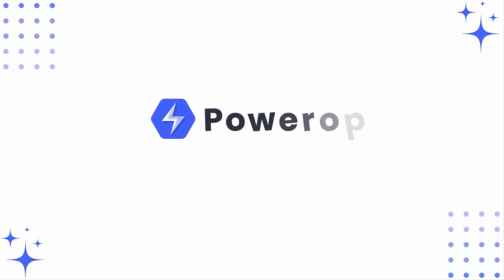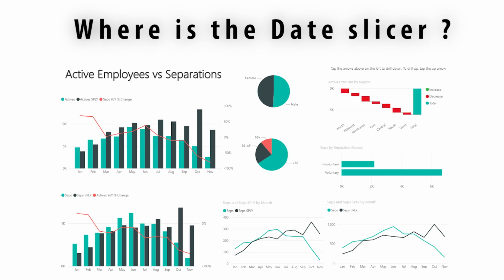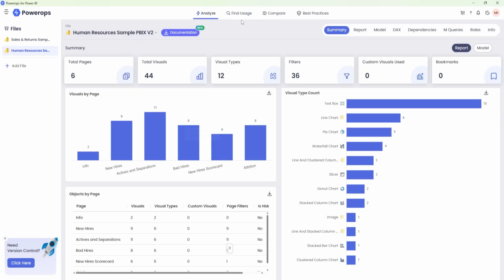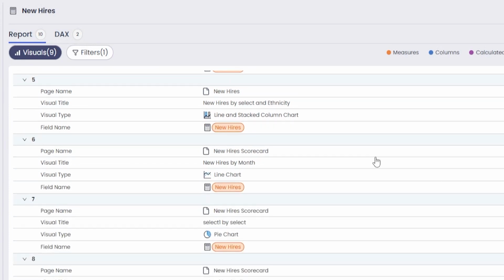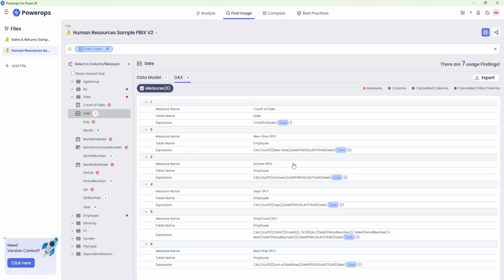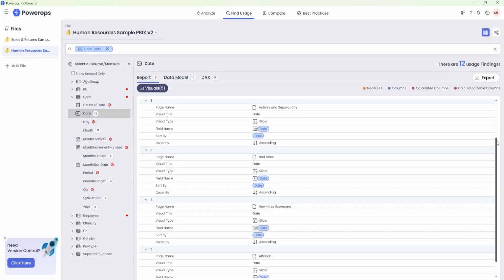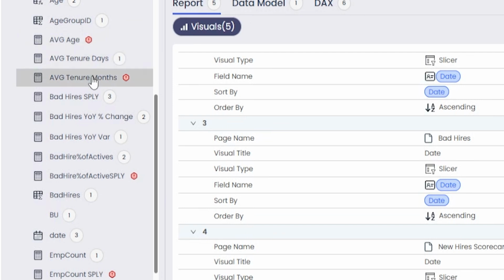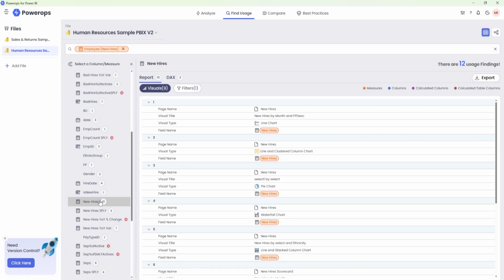Powerops Find Usage Feature – Track Used & Unused Measures in Power BI!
Want to analyze what’s being used and what’s not in your Power BI reports? Powerops makes it simple! In this video, we explore the Find Usage feature, which helps you identify the usage of all measures, visuals, fields, and more in your reports. Easily track what's active, what’s unused, and optimize your Power BI reports efficiently!

🔹 What you’ll learn in this video:
✅ How to use the Find Usage feature in Powerops
✅ Identify used and unused measures, visuals, and fields
✅ Optimize Power BI reports by removing unused elements
✅ Improve report performance and efficiency

🔗 Try Powerops Find Usage today and unlock the full potential of Power BI!

Powerops makes Power BI reporting smarter and more effective! Watch now to discover how to clean up and optimize your reports.